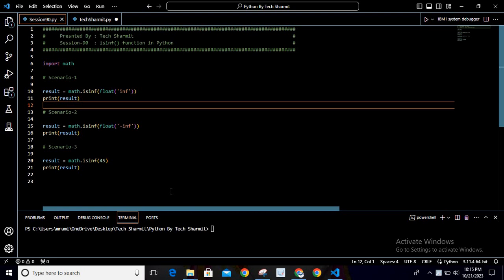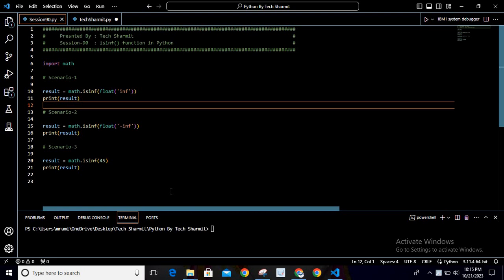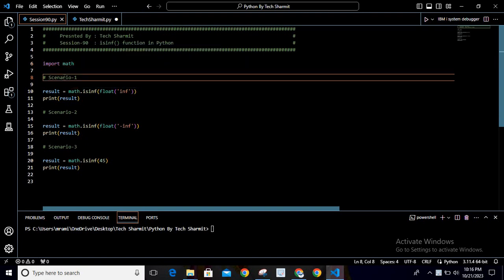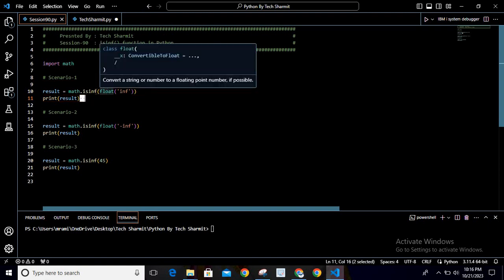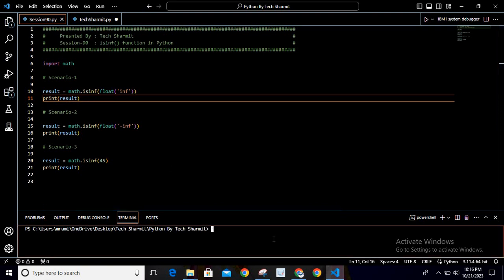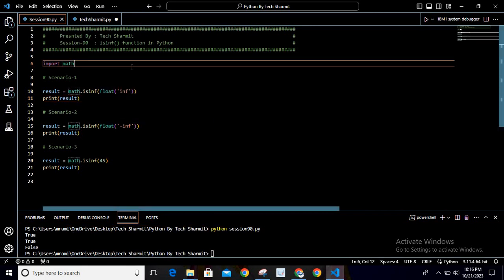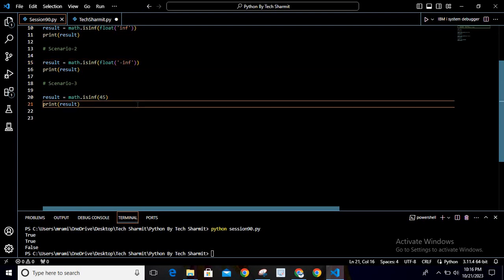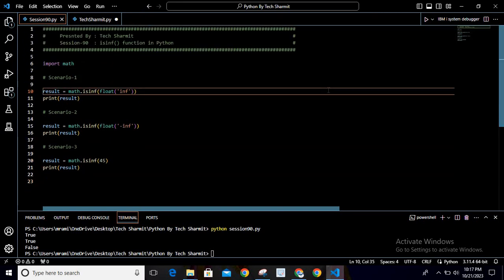isinf() function in Python | methods in python | python for beginner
In this comprehensive tutorial, we'll cover the following key points:

1.isinf() function in python for beginners in english
2.Function in Python for beginners in english.
4.Methods in python in english.
5.python full course in english.